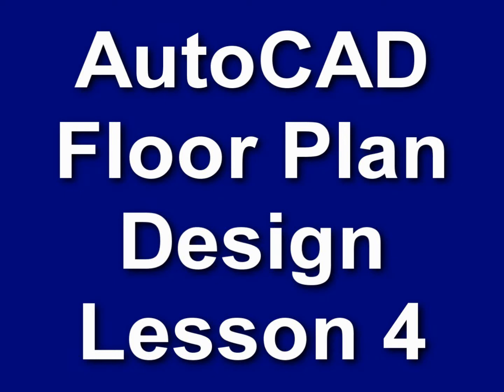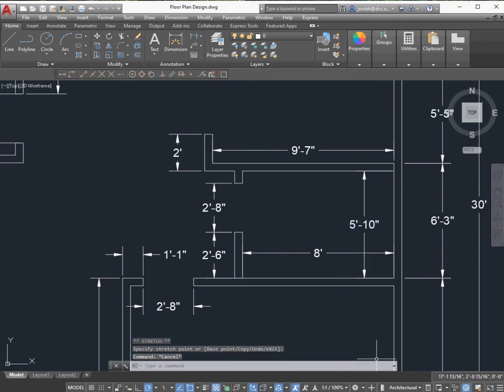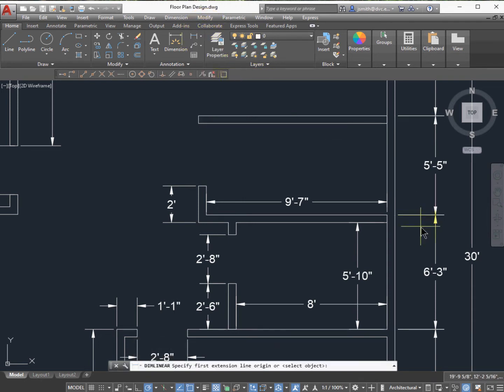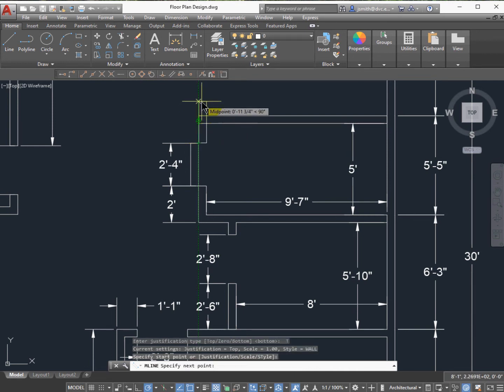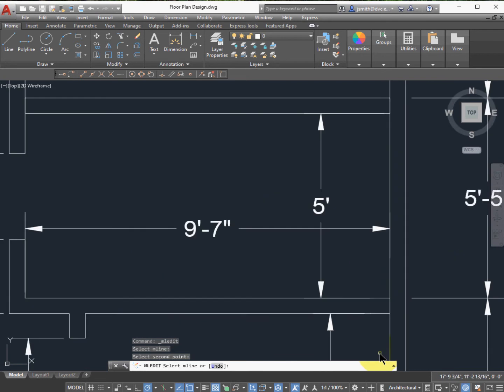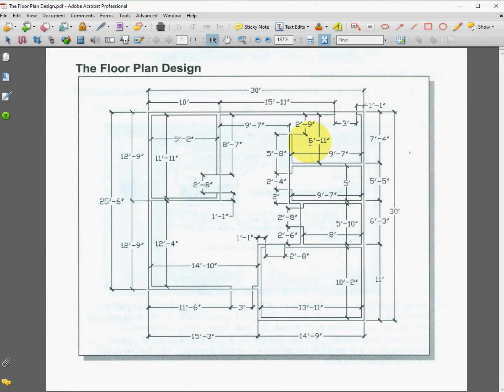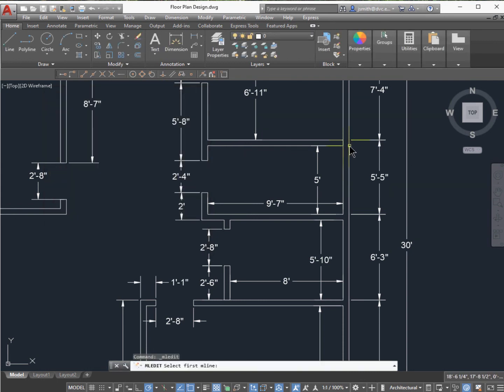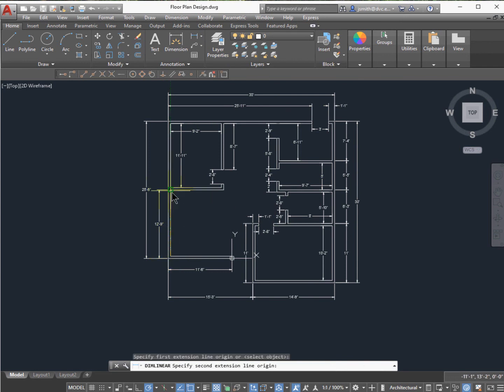Floor Plan Design 4